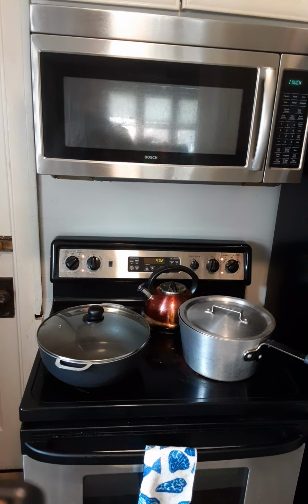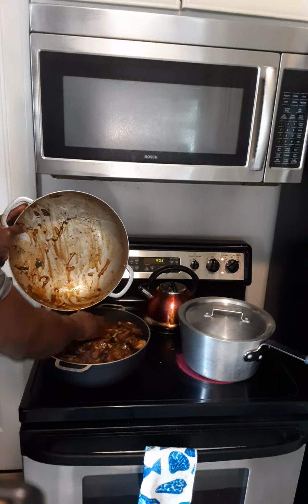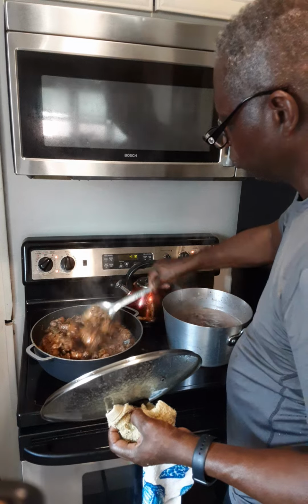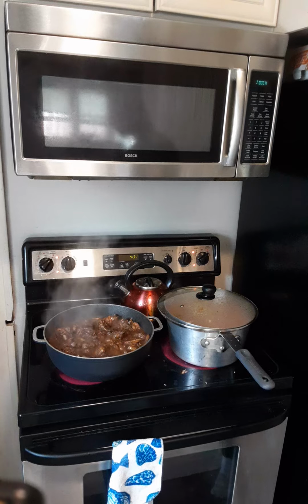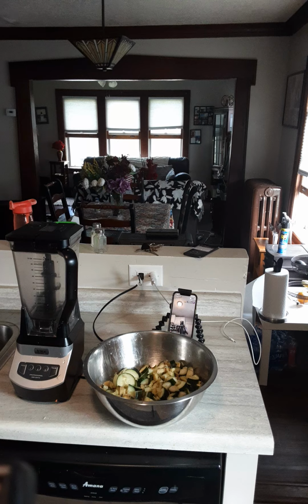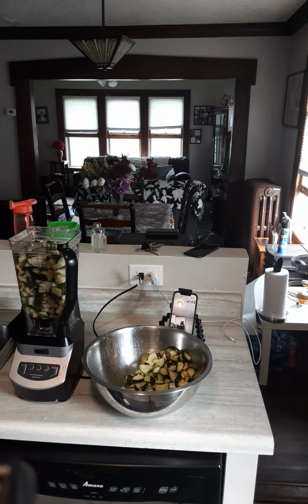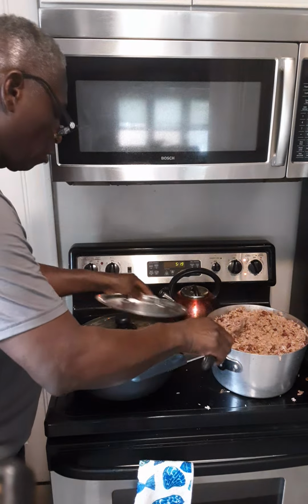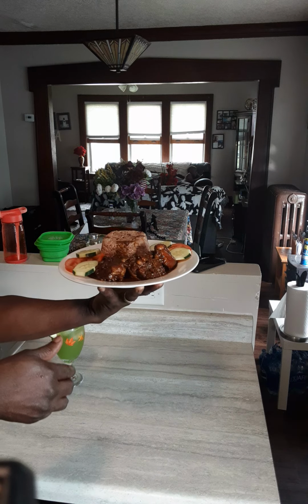Jamaican home style cooking tuesday evening dinner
rice peas.   brown stew chicken.  vegetable.  cucumber juice